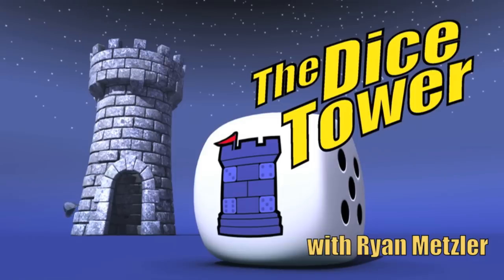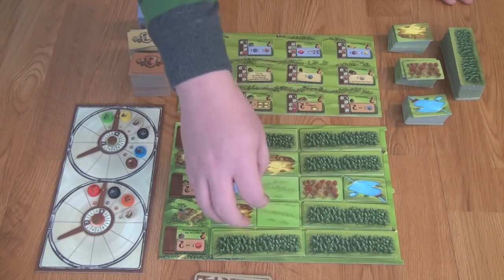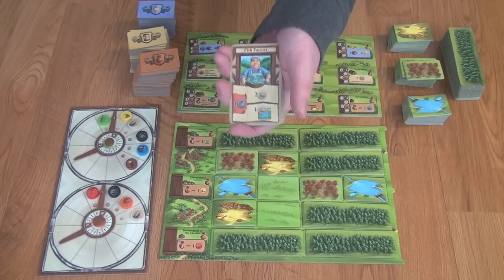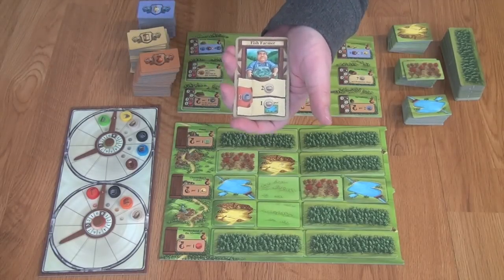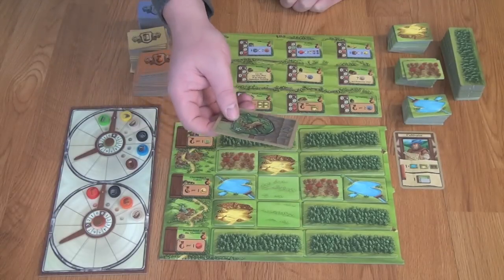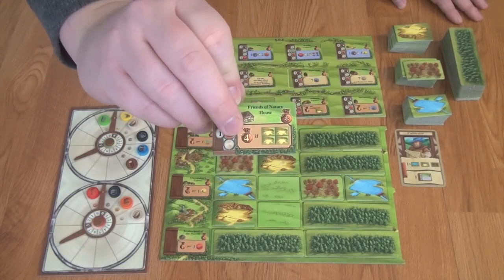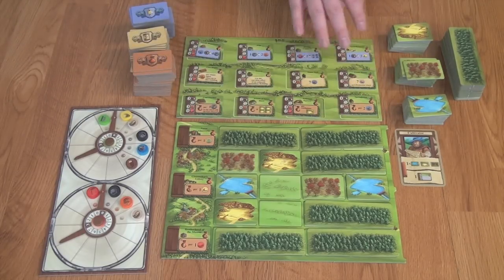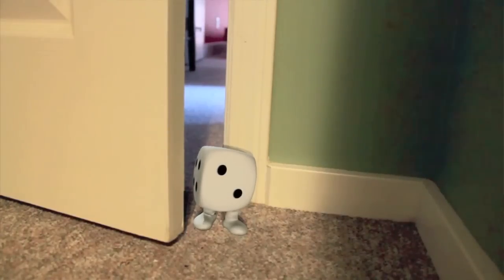Glass Road Review - with Ryan Metzler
Ryan examines this Uwe Rosenberg board game

00:00 - Introduction
00:58 - Game overview
09:58 - Final thoughts